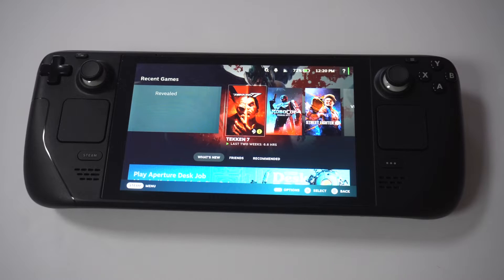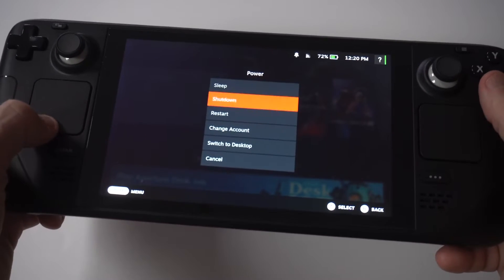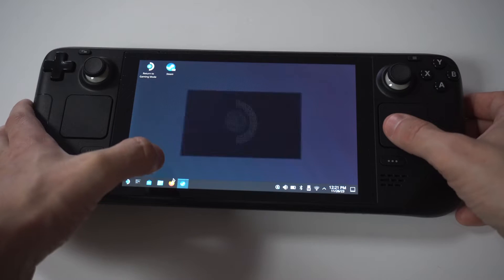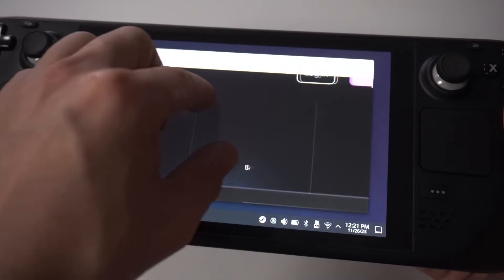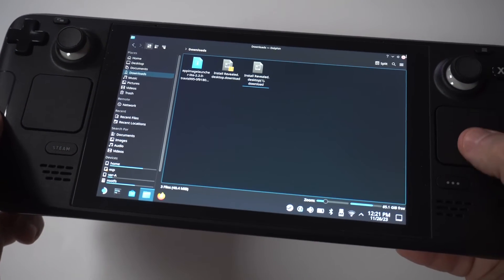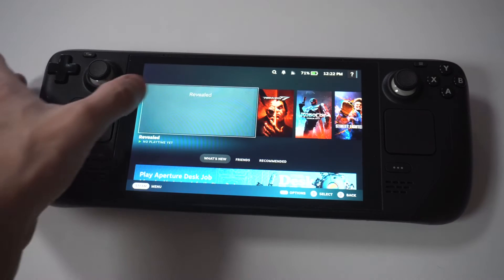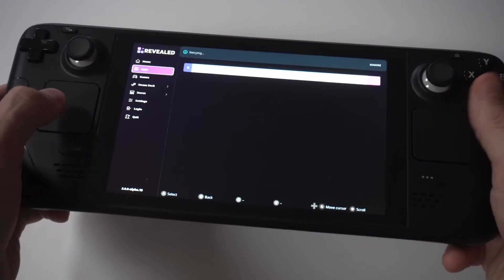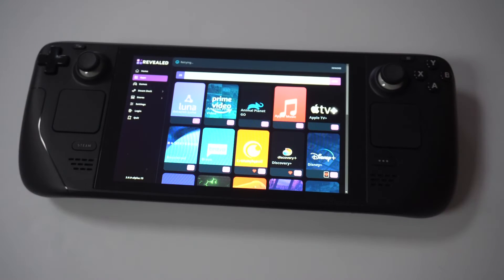How To Get Disney Plus On Steam Deck OLED